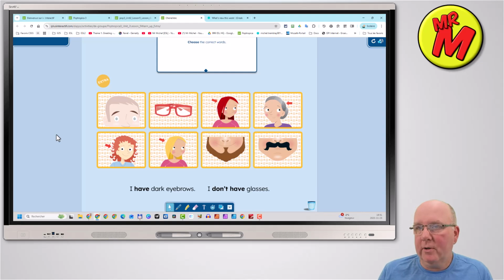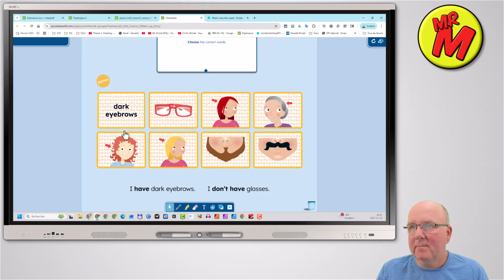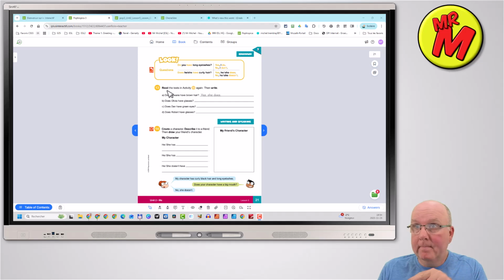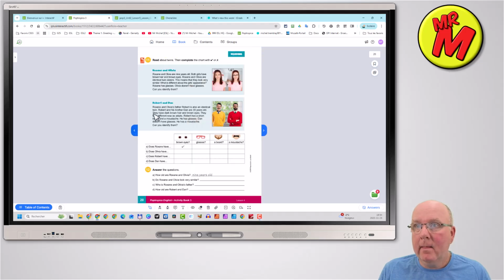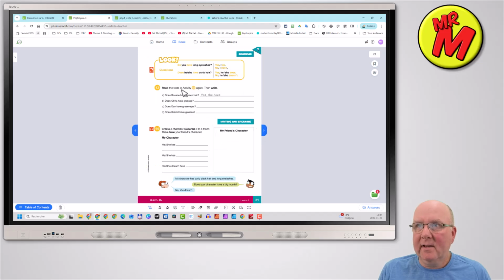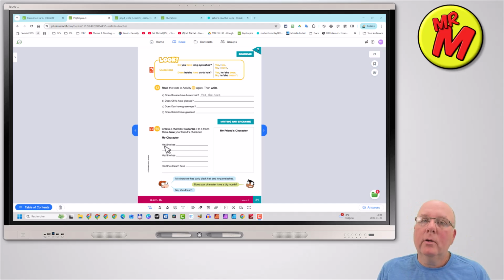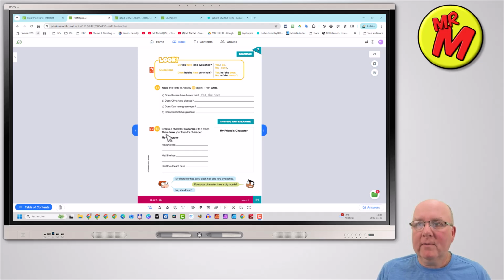Grade 3 - Unit 2 - Lesson 5 (page 21)